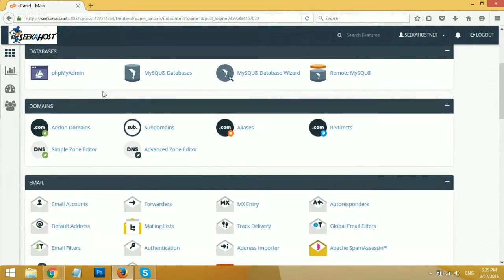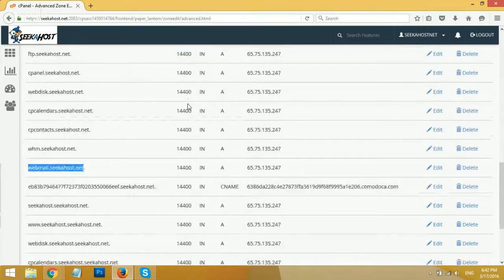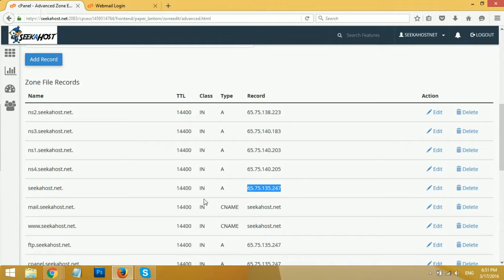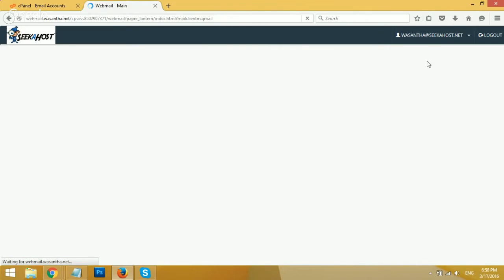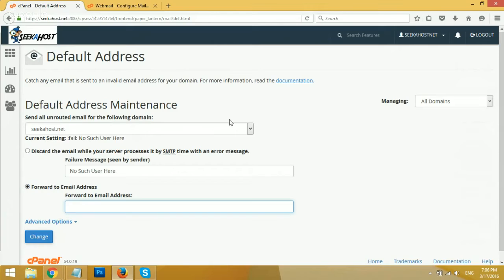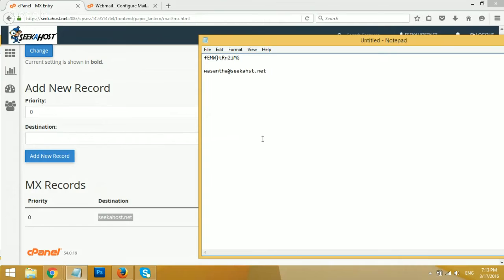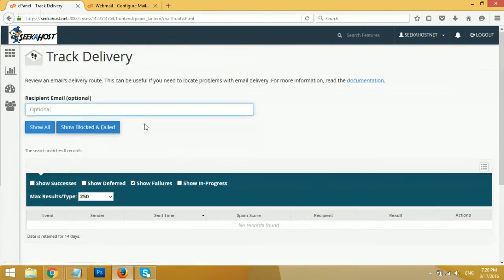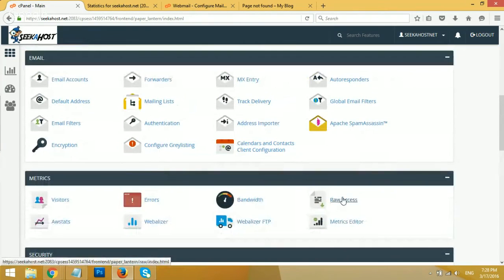cPanel Demystified - What You Must Know - cPanel Tutorial - Part Two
cPanel Tutorials - How to manage your website with cPanel. This cPanel Tutorials explain how to use File manager and manage permissions, create Email, manage Domains and DNS zones, get Backups, work with FTP, ‎cPanel Domains Section, ‎cPanel Files Section, ‎cPanel Mail.

This Cpanel Tutorial help for beginners. This is part 2 of a cpanel tutorial. In this part we will be going over the preferences section in your cpanel. cPanel Video Tutorials is
You will be a pro in no time with cPanel's video. A guide to creating and modifying MySQL databases in cPanel.
‎Click the Video Tutorials icon to open an interface from which you can access various video tutorials. This feature can be beneficial to new users who wish to learn
cPanel User Documentation cPanel.cPanel Documentation. For cPanel & WHM 54. cPanel, WebHost Manager, and WHM are registered trademarks of cPanel, Inc.
Use your cPanel to the full: a cPanel guide for beginners. This tutorial introducing cPanel, and giving an overview of its useful features. Web Costa Blanca provides quality Web hosting, Web site design cPanel Tutorials. Learn how to use cPanel, from beginner basics to advanced techniques, with online video tutorials taught by industry experts.
Your Guide To Mastering CPanel. Hosting Control Panel. If your website control panel is CPanel then this is your Guide to Mastering CPanel. Tutorials relating to CPanel. How to login to
cPanel X3 Tutorials. cPanel is one of the most powerful and full featured web site control panels available. Extensive online cPanel documentation is available by way of a link in